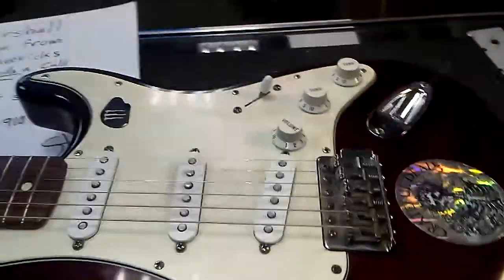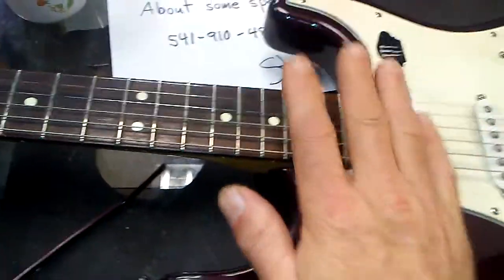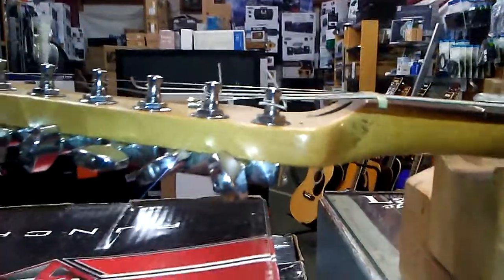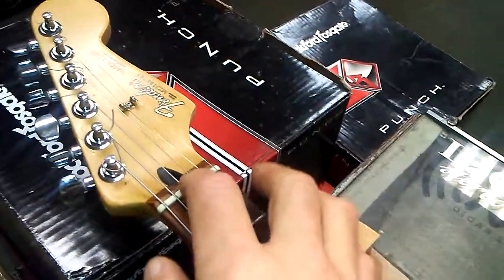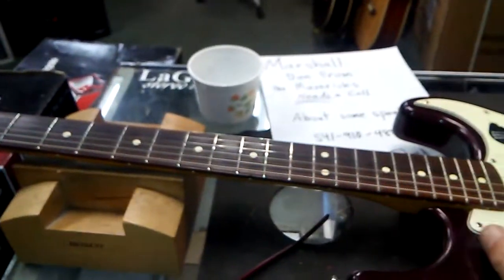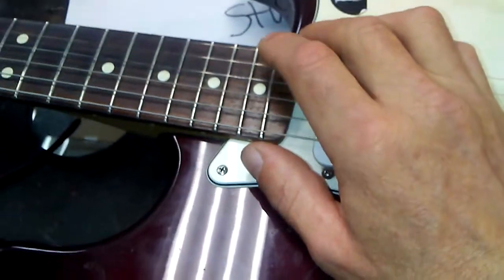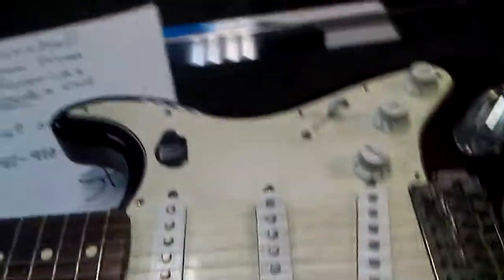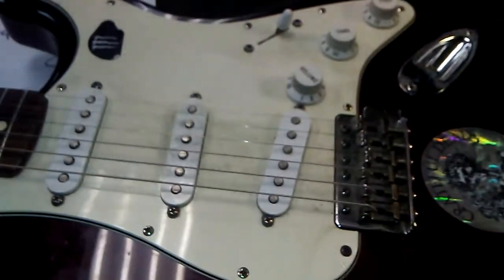MIM STRATOCASTER..... ANYTHING GOES